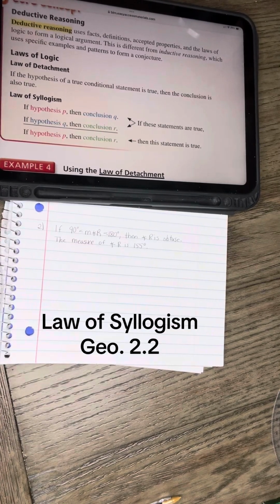Geo. 2.2 Law of detachment